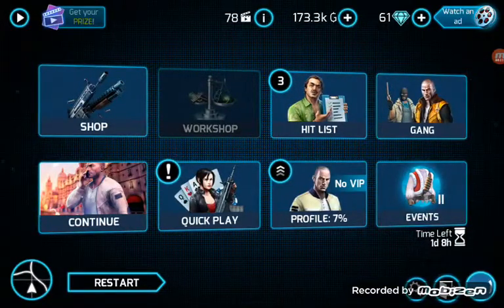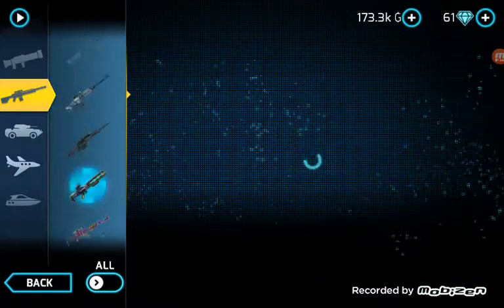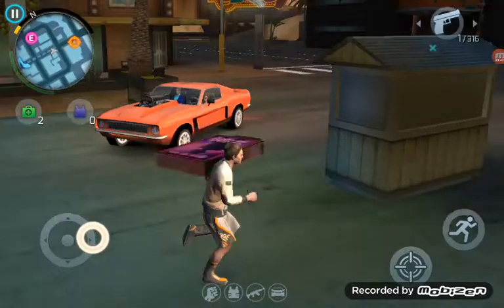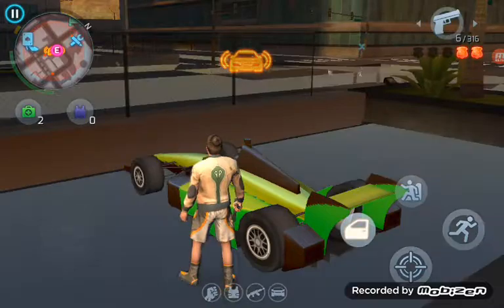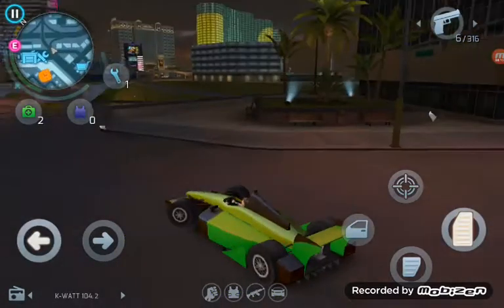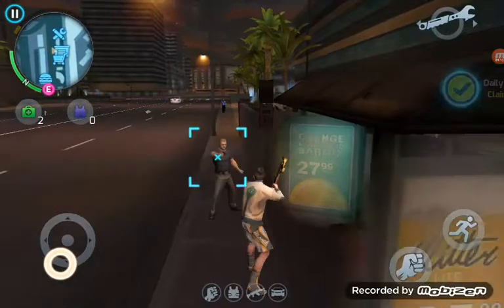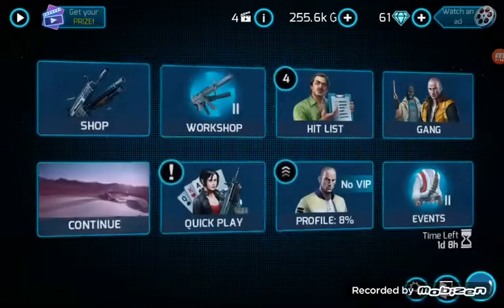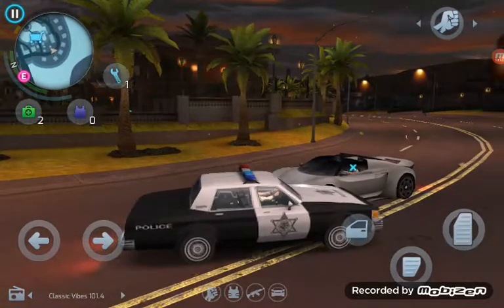Moviebox opening Gangster Vegas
Hey guys its random gamer here and welcome back to GVegas where today we will be opening a crate with soem really good stuff in it,will we get a gun or will we not?...watch the vid to find out!